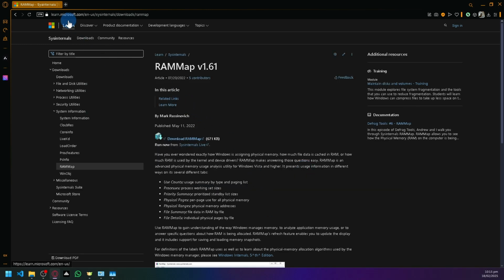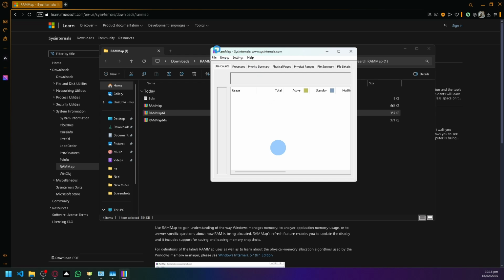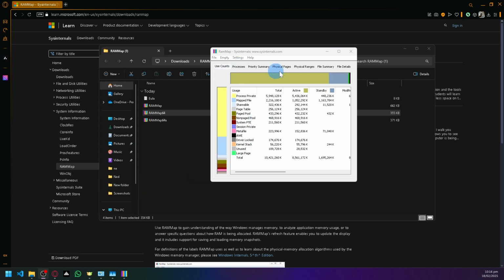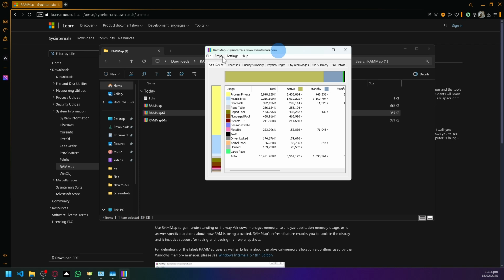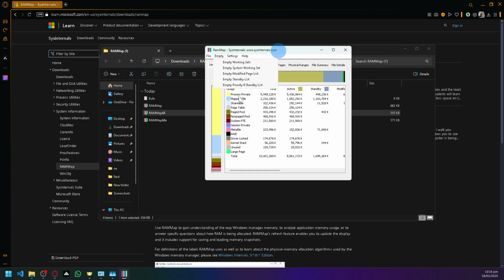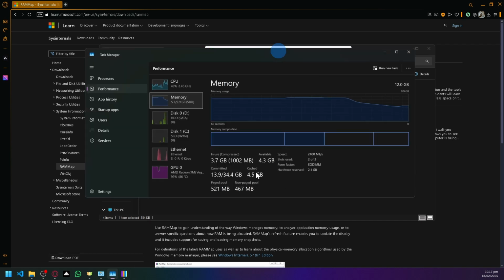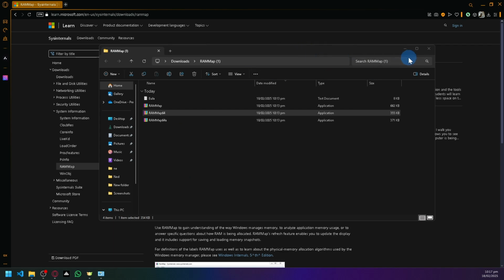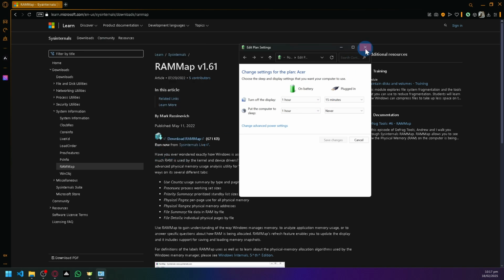[FIXED] PC Keeps Crashing While Playing Games/Rendering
Is your PC crashing while playing games or rendering? In this guide, we’ll show you how to troubleshoot and fix this frustrating issue. Whether it’s a hardware problem, software conflict, or overheating, we’ll cover the best steps to get your PC running smoothly again.